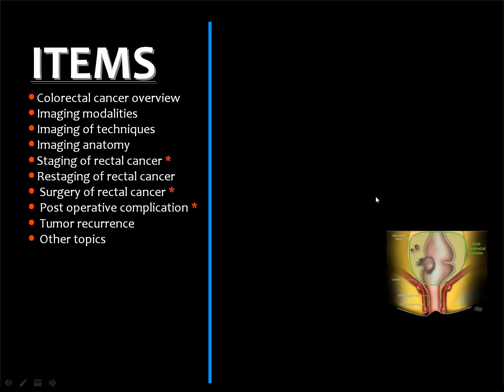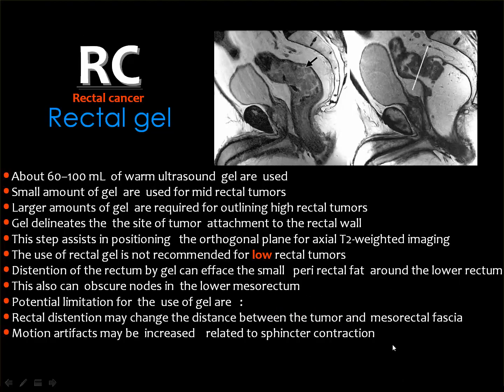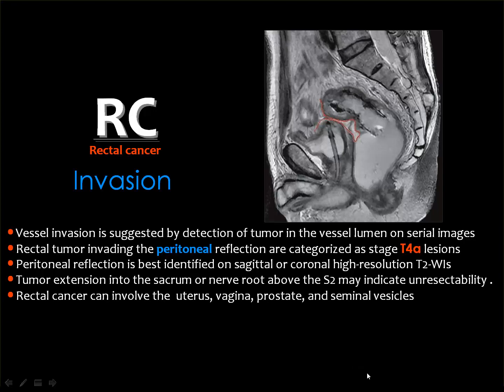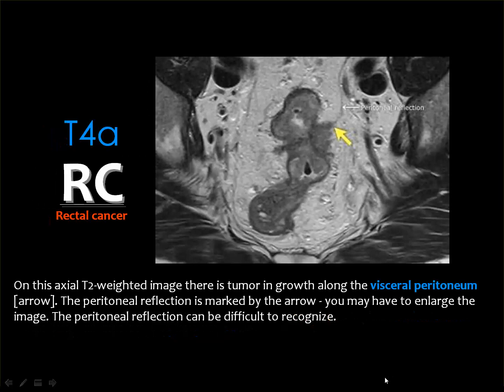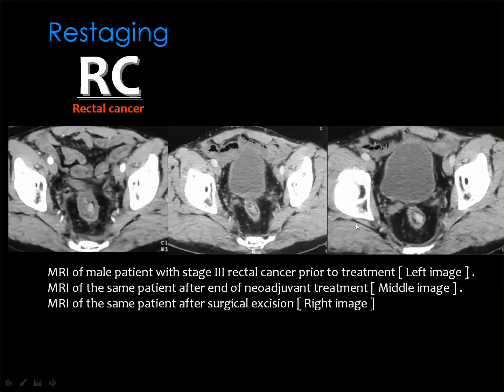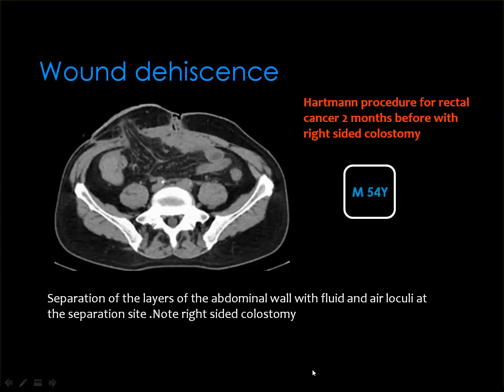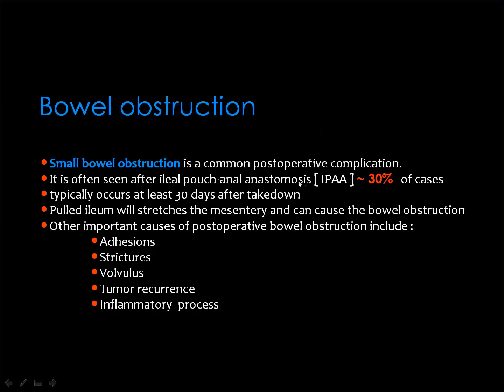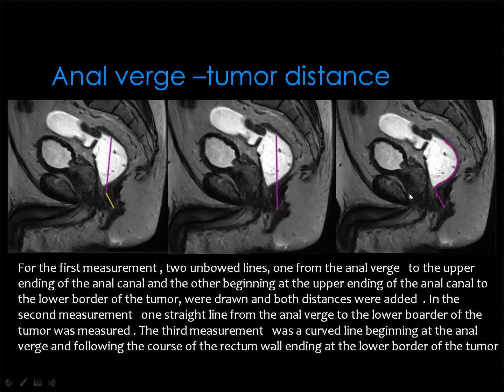Anorectal imaging (I) (DRE) Prof. Mamdouh Mahfouz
Anorectal imaging
part 1
DRE series